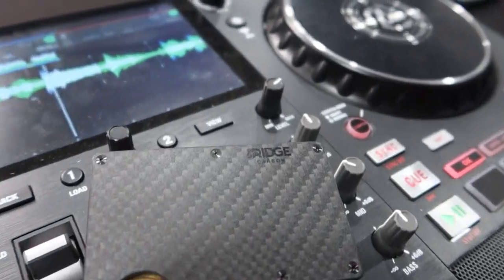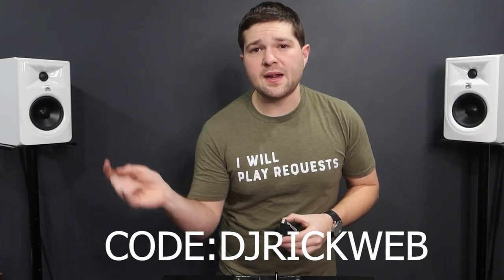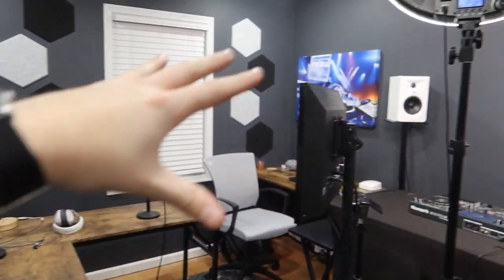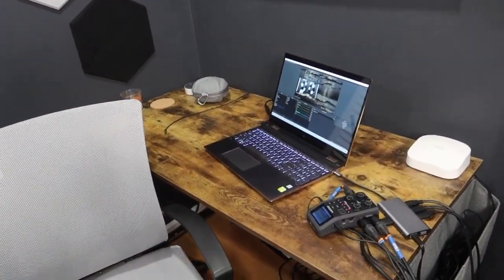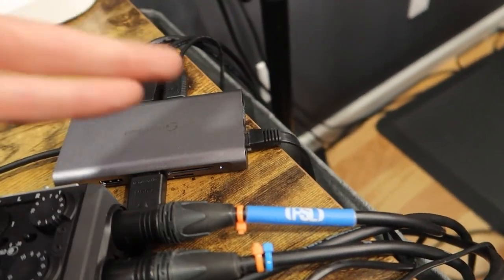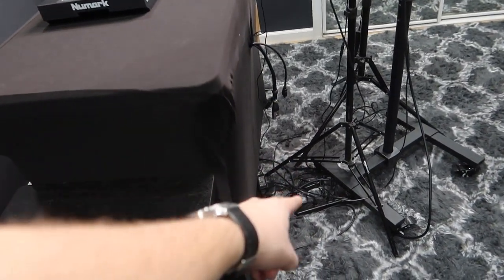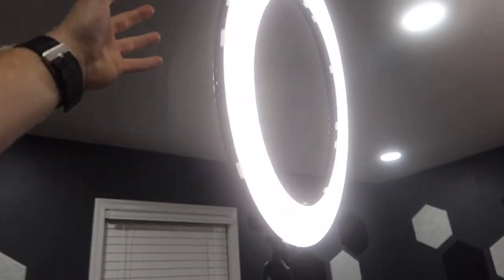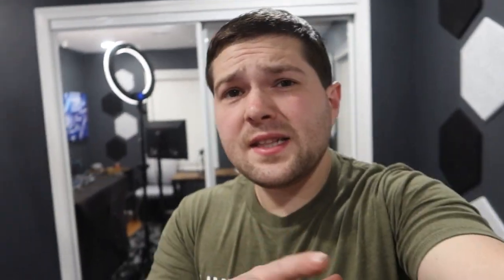DJ Studio TOUR - Live Stream , Mixing, Podcast, Gear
So much going on in this video here is a list of all the stuff and links I mentioned!

The Room
-Sound proof tiles
-Big Rug
-Smart puck lights
-DJ Wall Painting
-Fold up Table Desk

Gear
-Zoom H6
-Pod Mic
-USB Hub
-TV Caster Mount
-JBL Monitors
-Elgato HD60s
-Cannon G7X Mark 3
-Light Ring

💡Interested in buying the Uplights I use? (I am the only US based Dealer for Both Lighting)
Fill out this Form and I'll send you the details and pricing!!

Truss/Staging
-4' by 4' Stage Risers made by ProXdirect

VIDEO GEAR